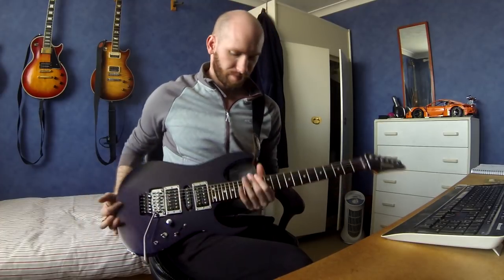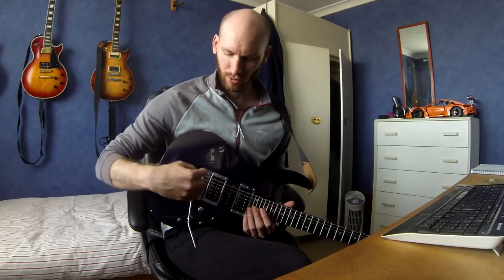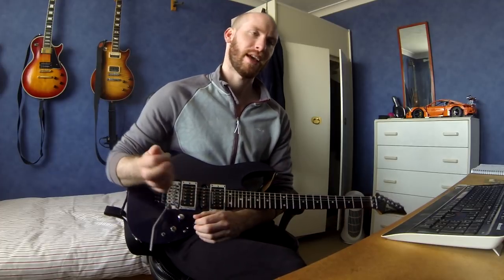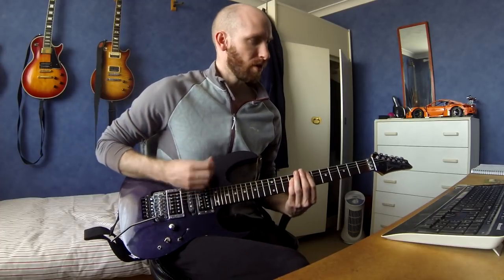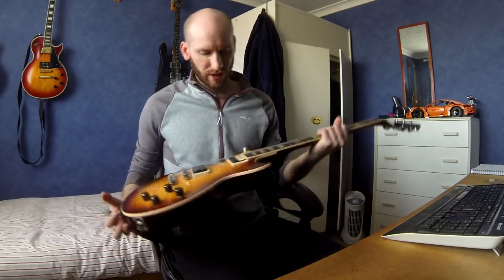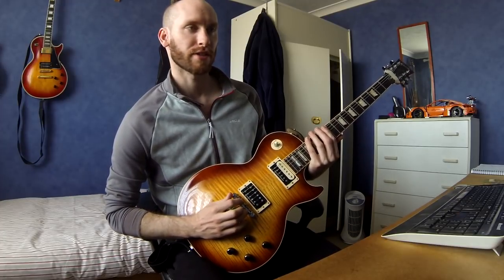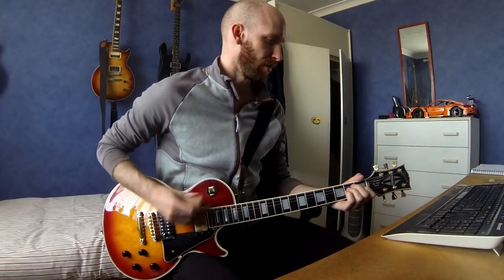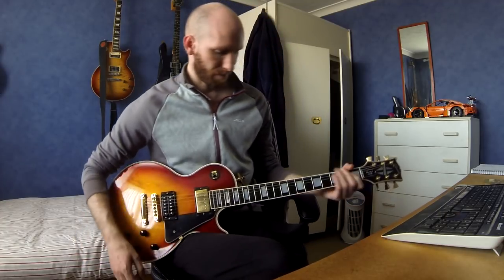Rig Rundown of my Guitars and Recording Gear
A detailed overview of my guitars and customisations done to them.
There's a fair bit of editing because I rambled a lot and had dead space while my brain stopped working while talking to an inanimate object in a room with no one else in it.

Here's the timestamps for the different guitars:

Ibanez RG470 - 0:07
Gibson Les Paul Standard 2014 - 5:49
Gibson Les Paul Custom 1987 - 9:36
Warmoth Custom DC - 11:38
Fender Telecaster Hotrod '52 - 14:24
Recording Gear - 15:39